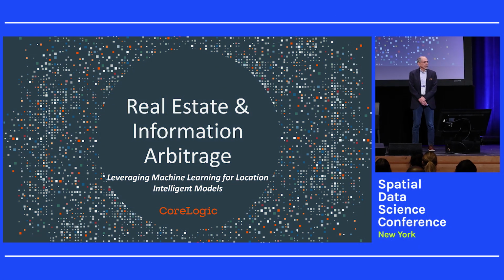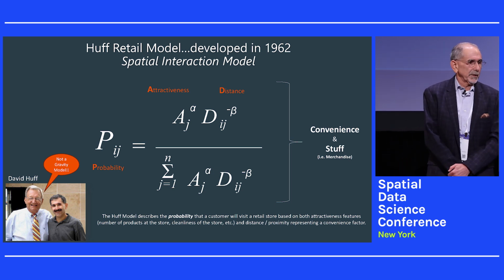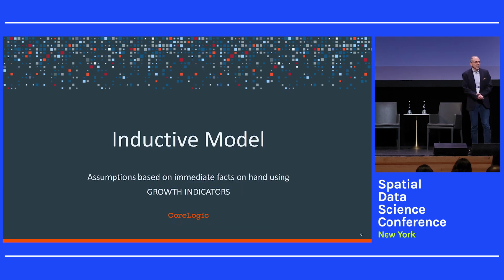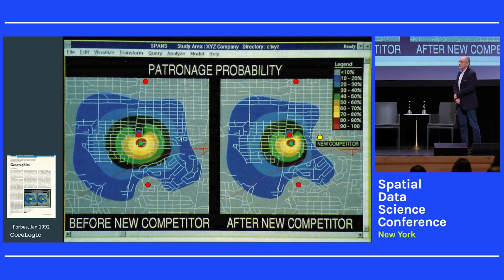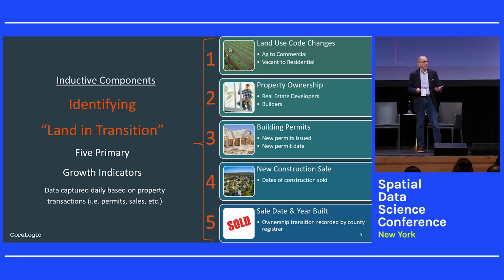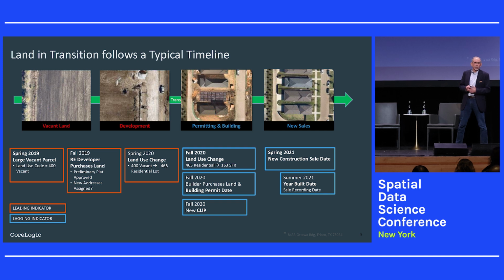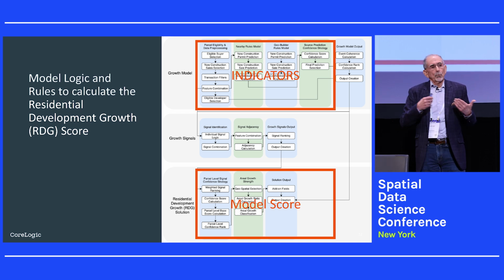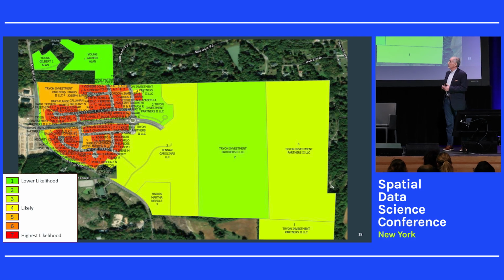Information Arbitrage - Leveraging Machine Learning for Location Intelligent Models | CoreLogic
At SDSC24, Joe Francica, Principal Product Manager for Location Intelligence at CoreLogic, showcased how CoreLogic uses machine learning to identify high-growth areas in real estate. By analyzing data like land use changes, building permits, and property ownership, their “growth score” model empowers real estate professionals to predict development trends and make strategic location choices in advance.